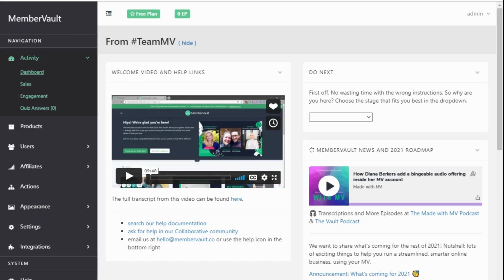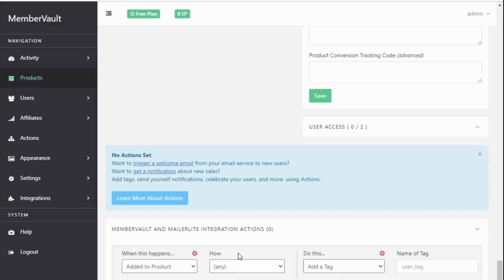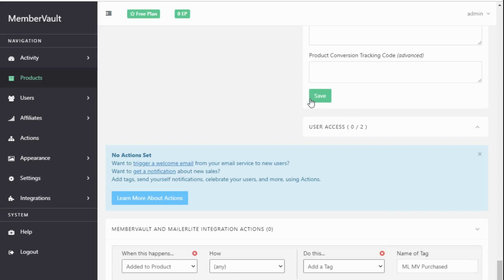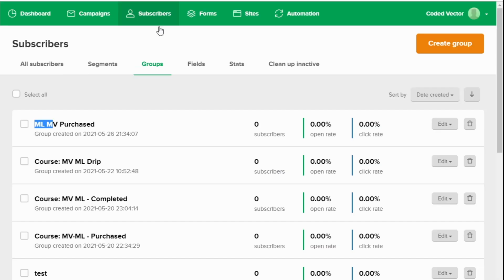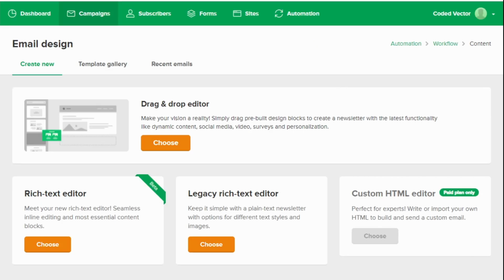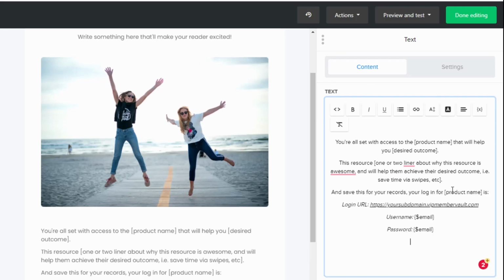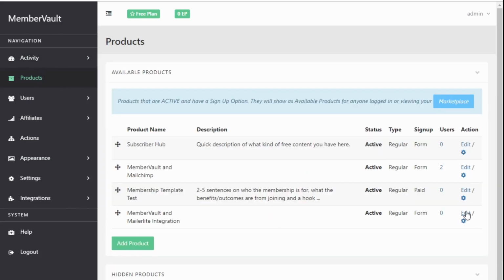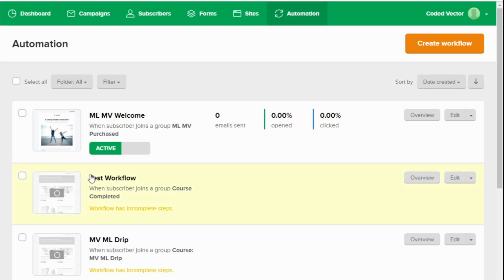How to Trigger a Welcome Email in MailerLite Using Actions